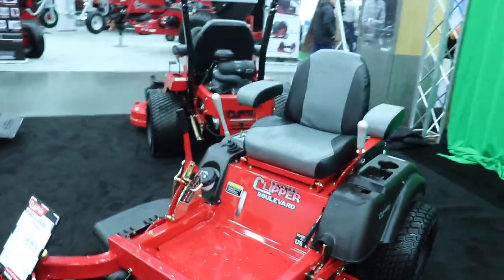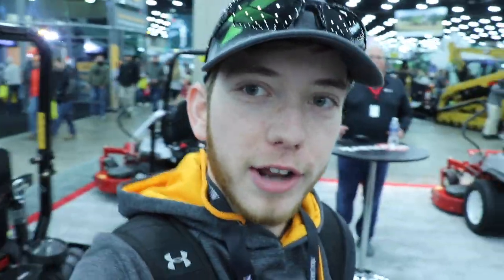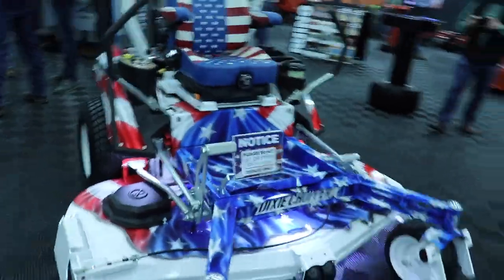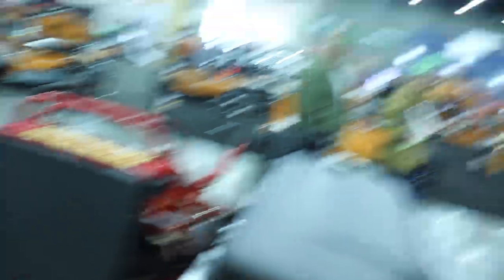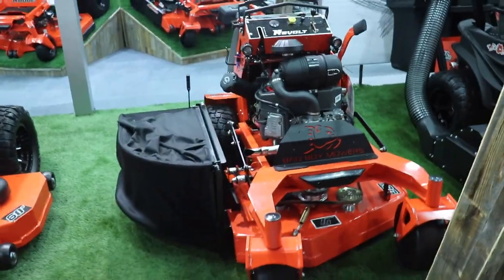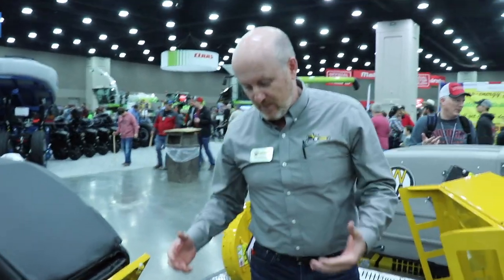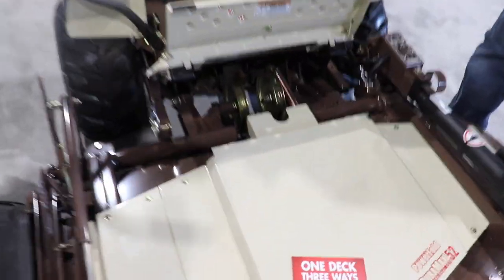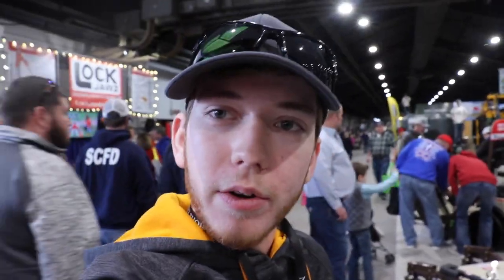Vlog #1 Attending The Largest Farm Show In The Nation